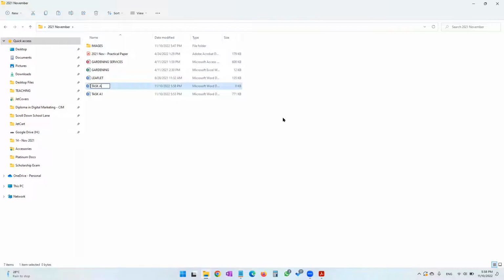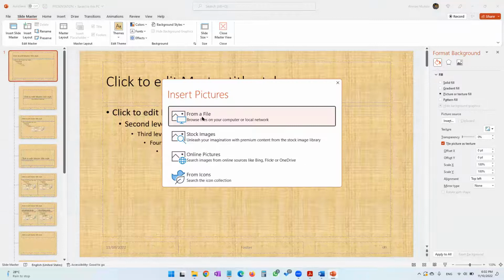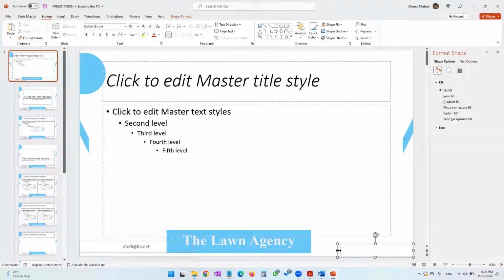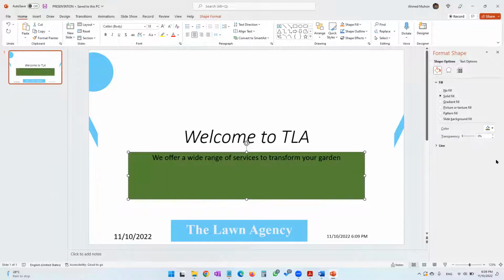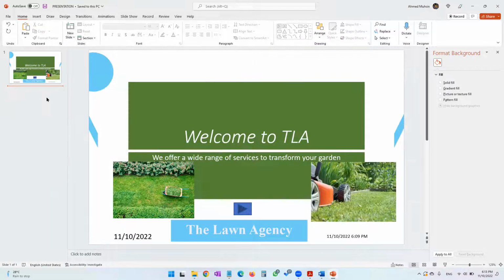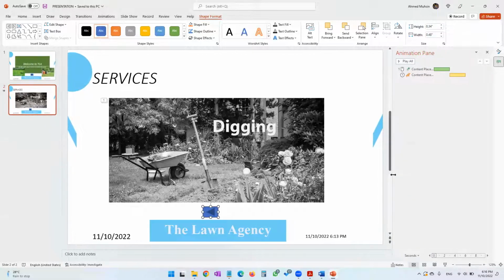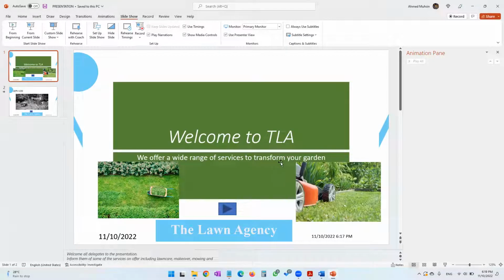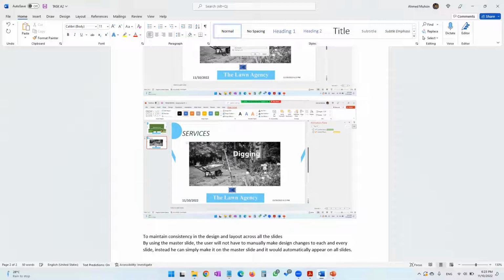2021 November - Presentation - Edexcel IGCSE ICT Practical Exam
2021 November - Graphics Designing - Edexcel IGCSE ICT Practical Exam